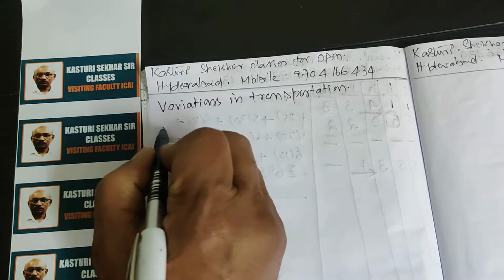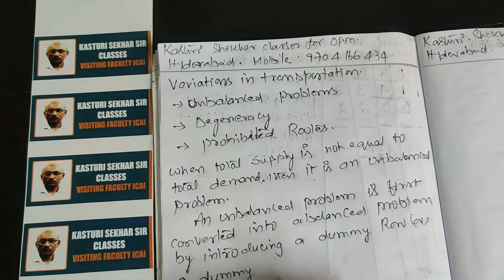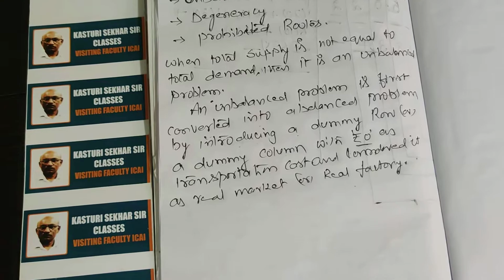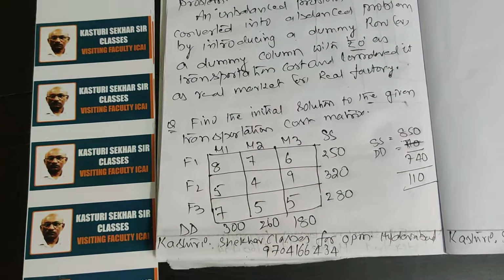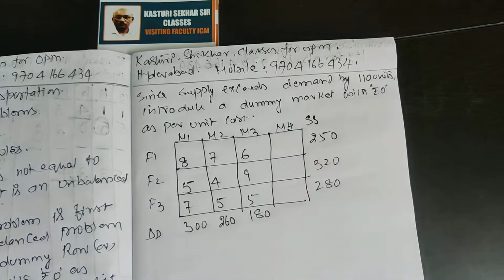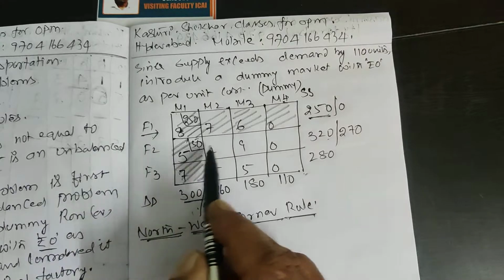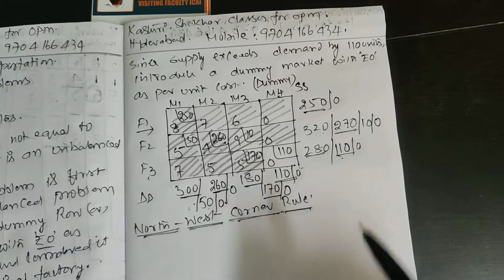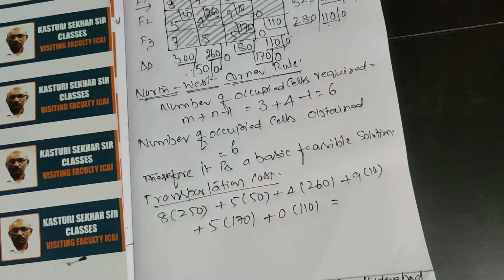transportation in English for CMA inter OPM. Unbalanced problem . North - West corner Rule. Part 4.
For CMA inter OPM group 2, CMA final SCM group 3, B.COM, B.B.A, MCOM, MBA OSMANIA UNIVERSITY, MBA JNTU Hyderabad, Bsc statistics

This video is having an initial solution to an unbalanced Transportation problem by NORTH-WEST CORNER RULE.

A problem is called an unbalanced problem when total availability is not equal to the total requirement.
Since only balanced problems are having solution, first make it a balanced problem by introducing a dummy market or dummy factory with rupees zero as per unit cost.

In this question supply exceeds demand a dummy market is created and additional units are sold in dummy market treating it as a real market

step :1 Gotothe left hand corner cell of the matrix.
Compare the availability and requirement.
Allocate availability or requirement which is less, to that cell.
Cancel the row or column where availability is exhausted or requirement is satisfied.

Step :2 Goto the left hand corner cell of the matrix obtained after cancellation of row or column in previous step.
Repeat step no1 procedure till all the rows
availabilities are exhausted and column requirements are satisfied.